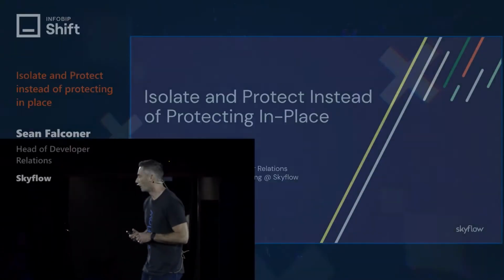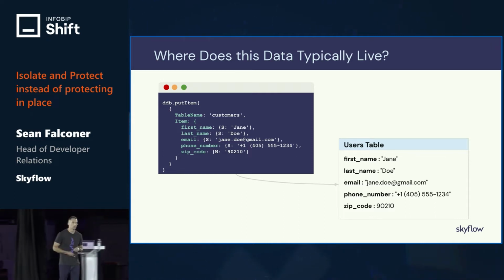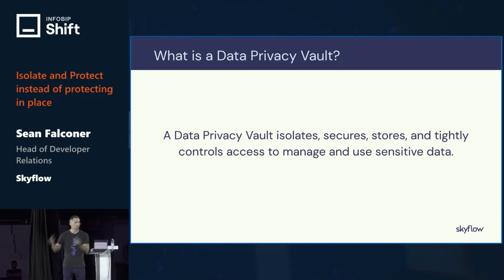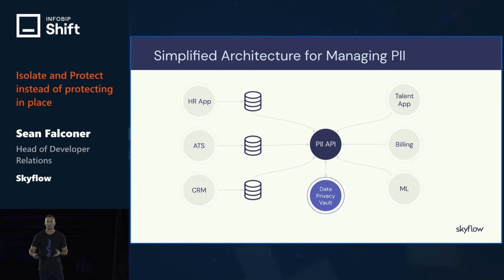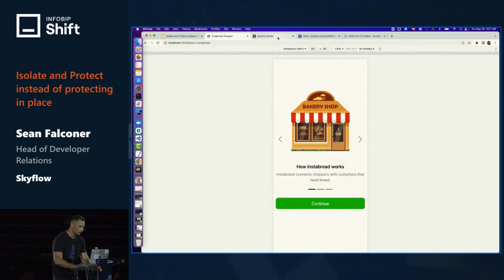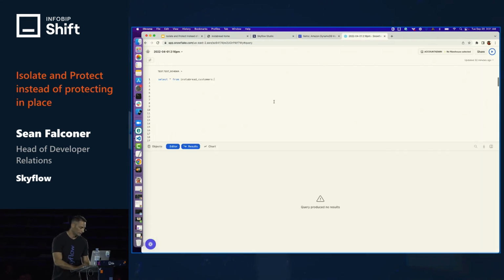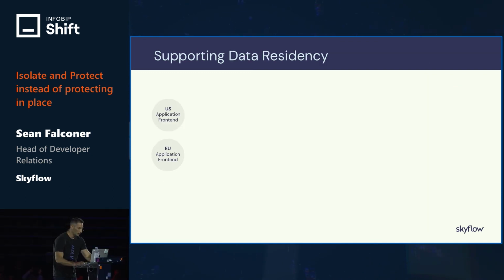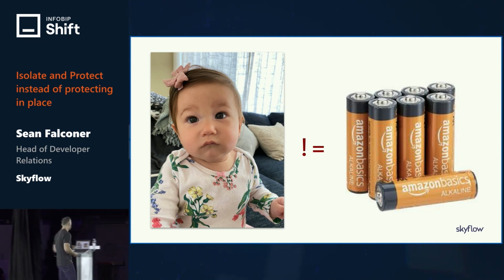Infobip Shift 2022: Isolate and Protect Instead of Protecting In-Place - Sean Falconer (Skyflow)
Data helps power business decisions. It helps businesses decide on what features to prioritize, how to drive ROI, and how to better serve their customers. Businesses are collecting and storing more information today than ever before and data volumes are projected to grow nearly five times by 2025. However, not all data is created equal. We have a lot of data, but only a small amount of it is sensitive and can be used to identify an individual. Just as you might lock up sensitive physical objects in your home like your passport, marriage license, and birth certificate, sensitive user data must be isolated and protected separate from application data.

In this talk, we discuss the data privacy vault, a secure, isolated database designed to store, manage, and use sensitive data. Using real-world examples, we'll show how the data privacy vault simplifies and solves data privacy for a number of use cases like PCI data lock-in, de-identification of data in an analytics pipeline, and secure storage and governance of user PII.